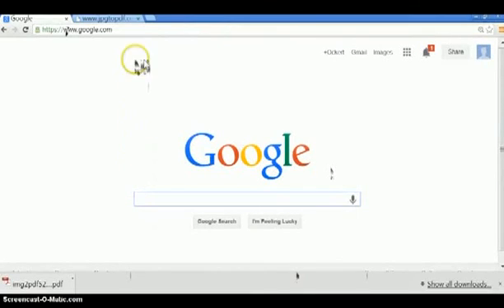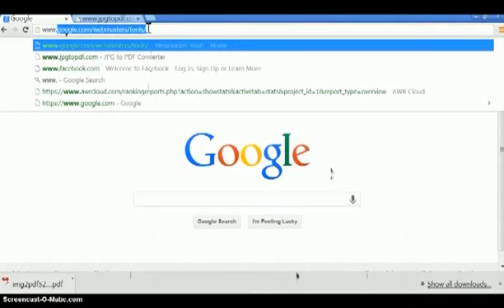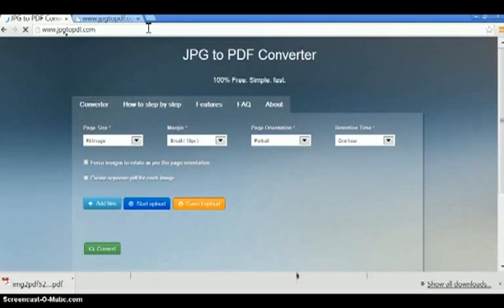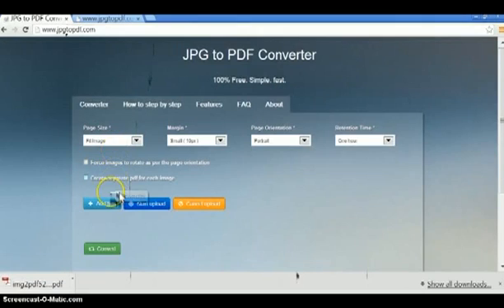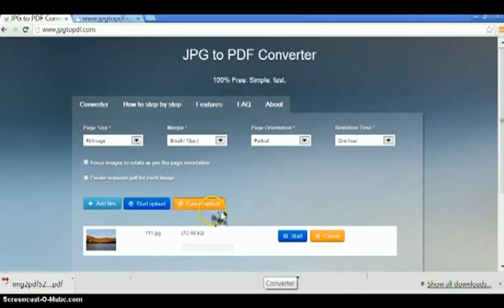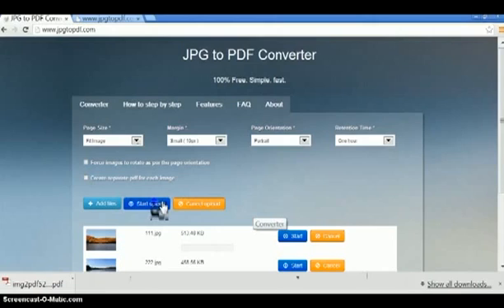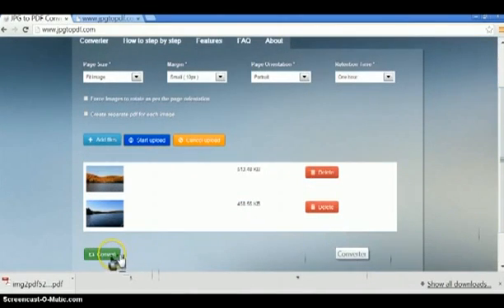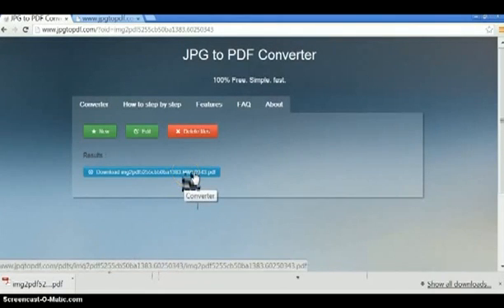how to convert jpg to pdf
How to convert jpg to pdf with jpgtopdf.com. One of the quickest and easiest ways out there. In only three steps you can convert your jpg files to pdf files. Convert multiple jpg files to a single pdf file pdf file or multiple pdf files.

This is an online method using jpgtopdf.com. No need to download or install any software.